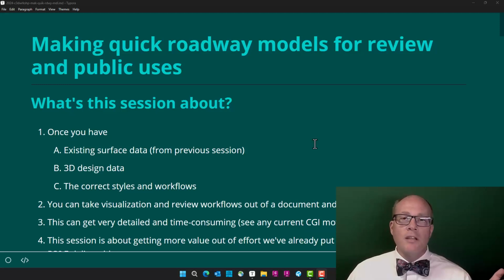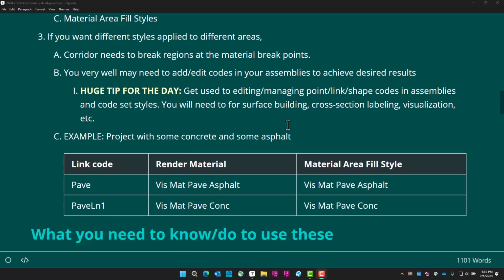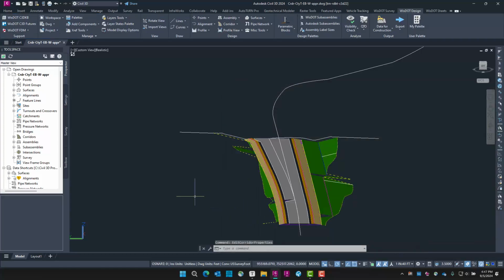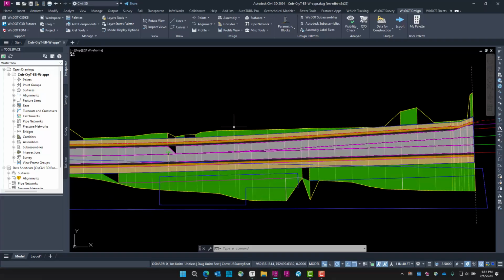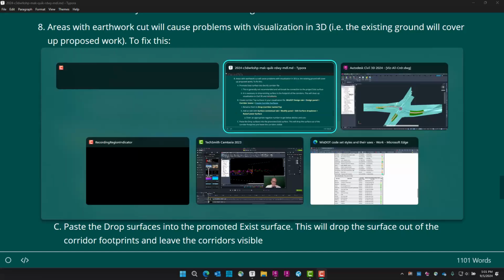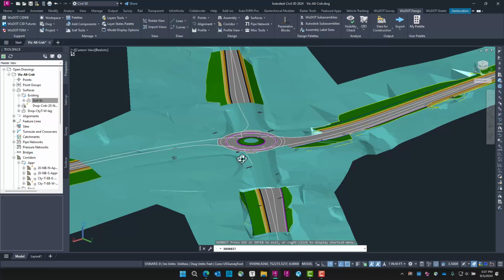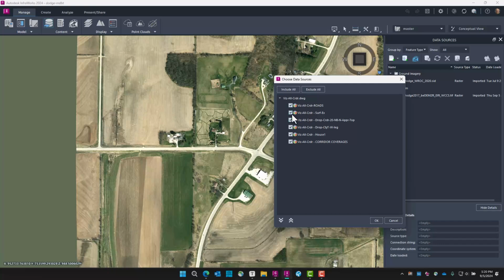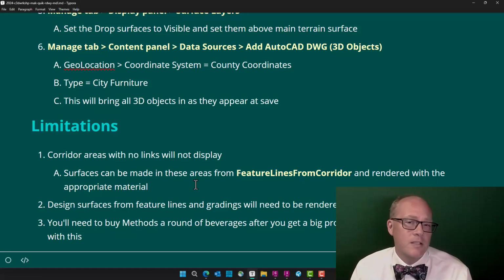2024 Civil 3D Workshop - Making Quick Roadway Design Models for Review and Public Uses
Presented by Eric Arneson, WisDOT